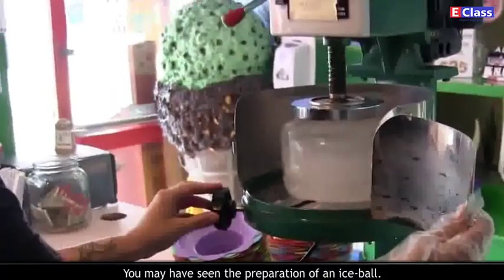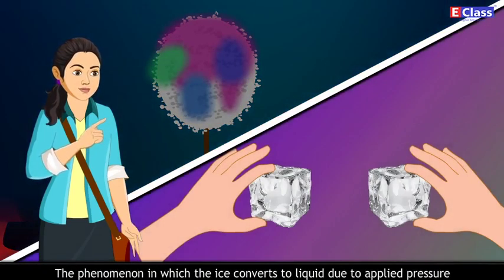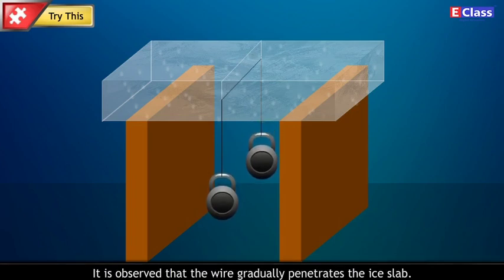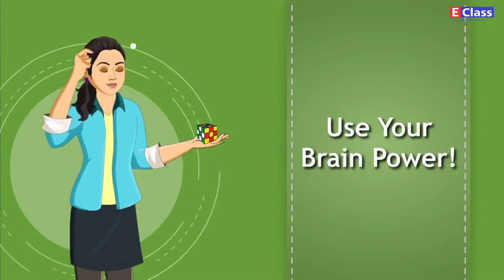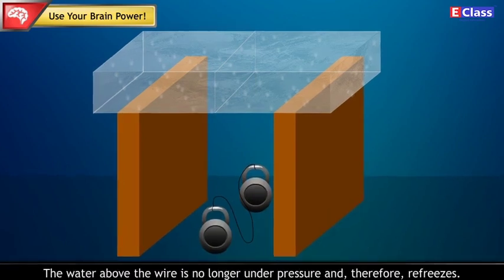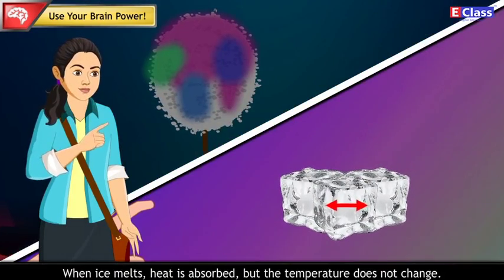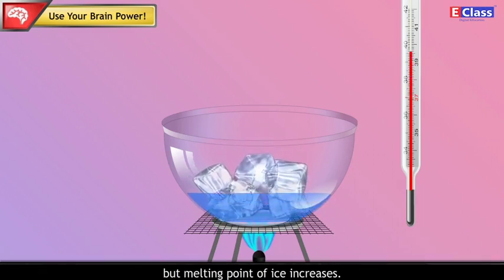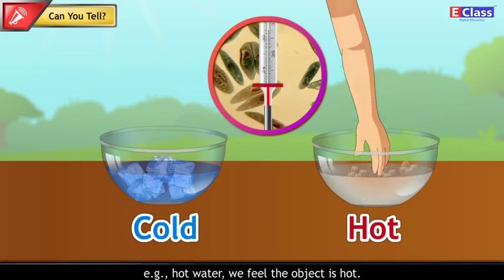Standard 10, English, Science - 1, Ch 5, Regelation